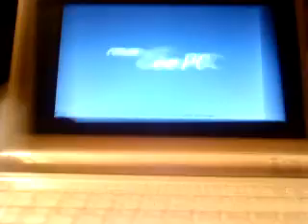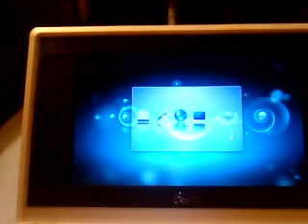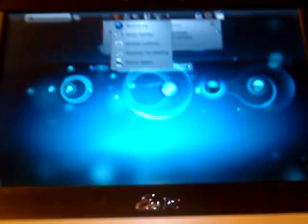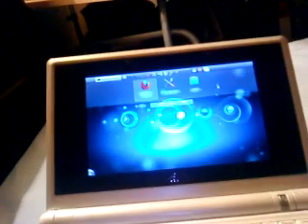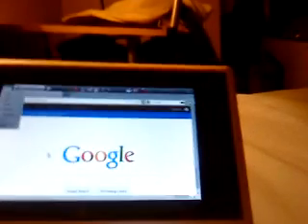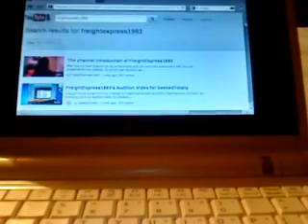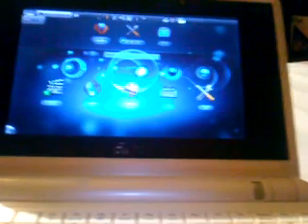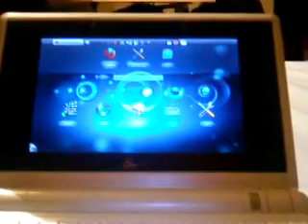Kubuntu Linux 11.10 on a ASUS Eee-PC 701SD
Well guys, I was fixing a netbook for someone they told me it was running so slow and Windows XP wasn't the OS to do it. It didn't have enough disk space for Windows XP and other heavyweight programs for everyday use. So I found an alternative that would do the job on this little netbook for basic tasks. So I decided to install a Linux distro Kubuntu on it which pretty much like Ubuntu. Kubuntu was better choice for it due to Windows XP being near it's end of support.